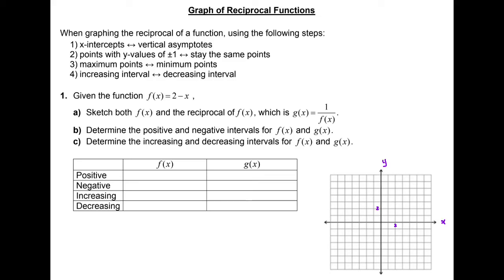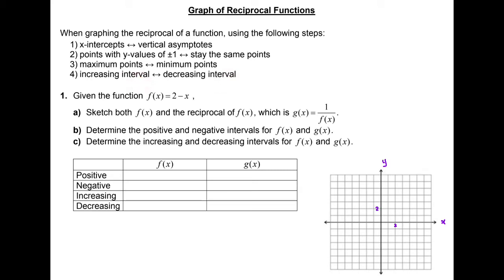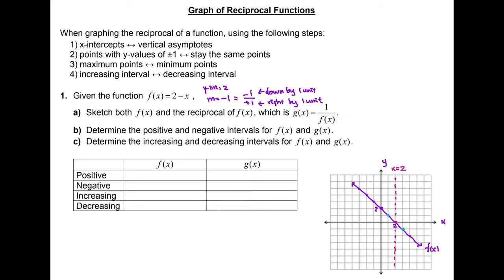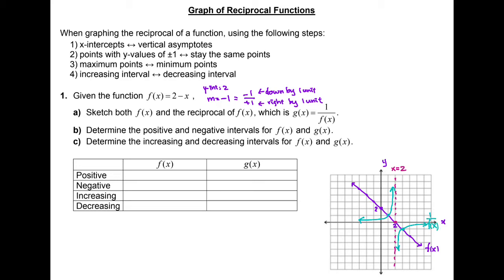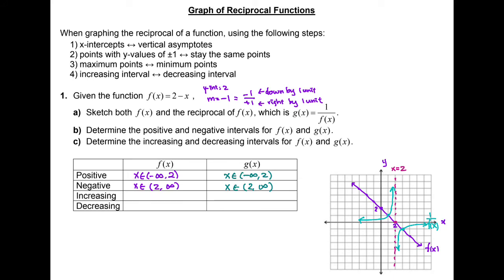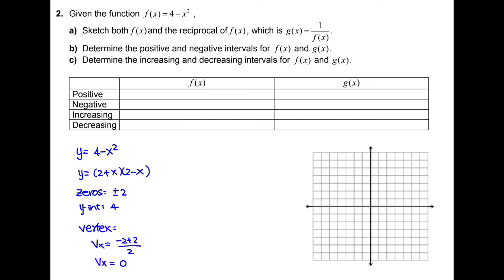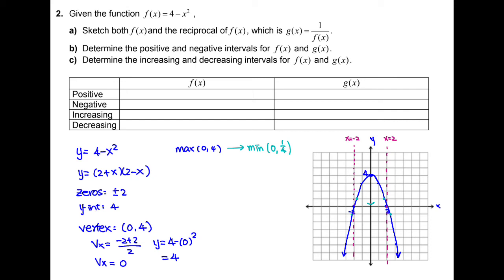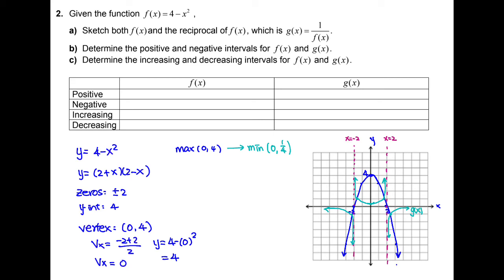Advanced Functions 2_4 Graph of Reciprocal Functions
Learn to draw the reciprocal of a function from a given function.